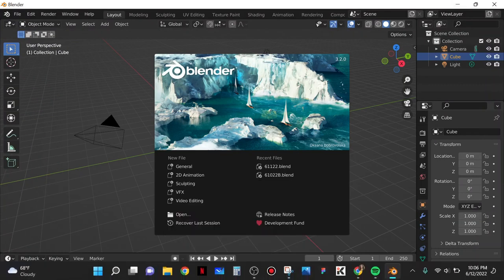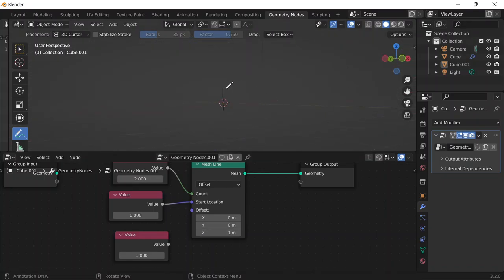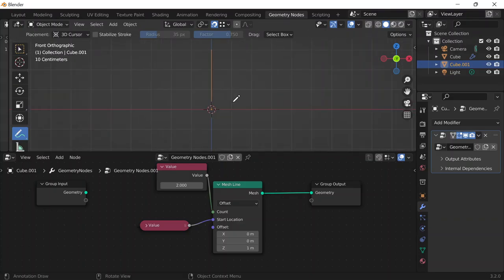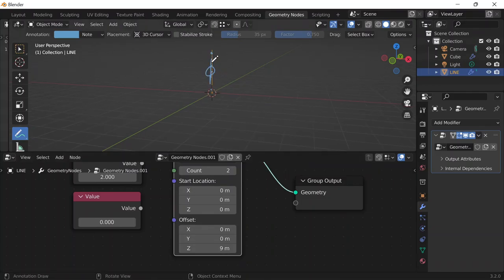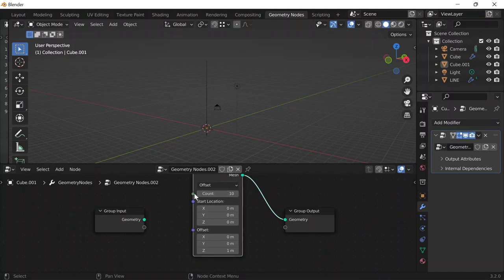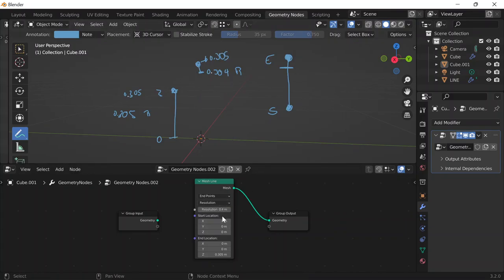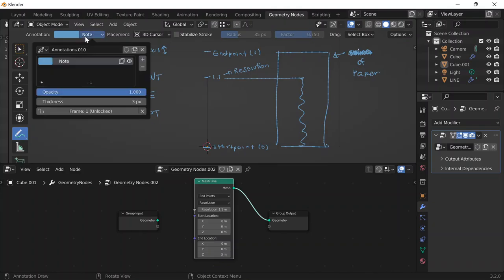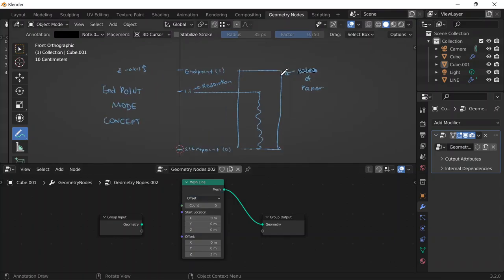Exploring Mesh Line Properties Endpoint & Offset Mode Day 125| Blender Logs